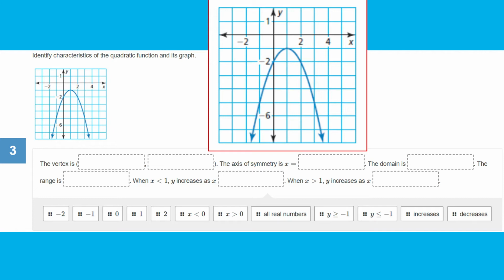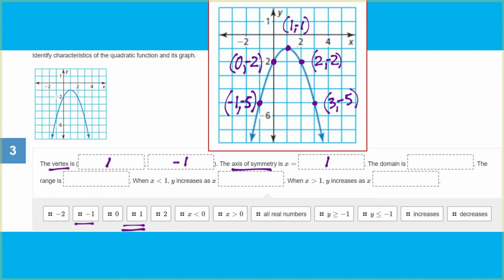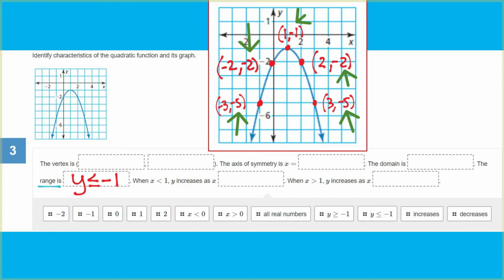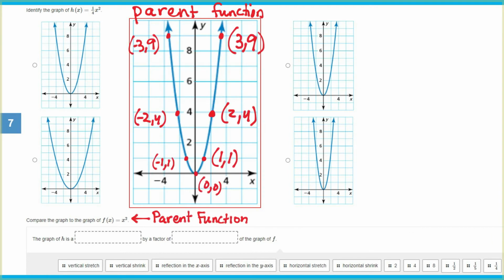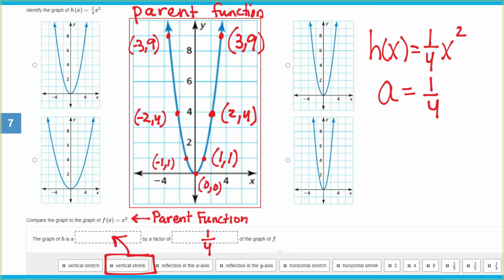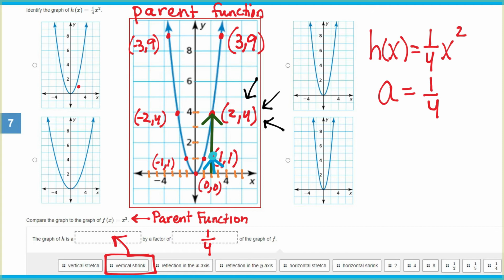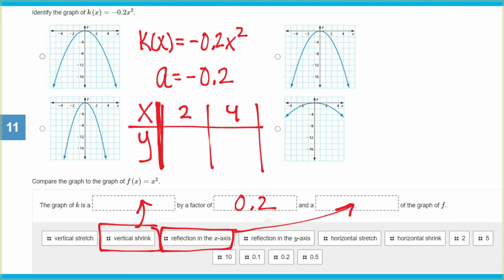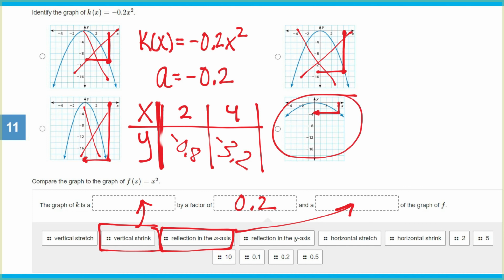Section 3 1 Problems 3, 7 & 11